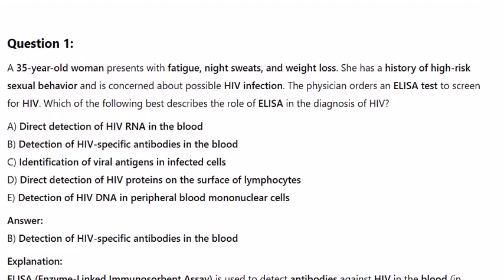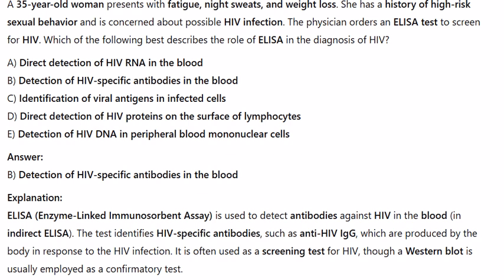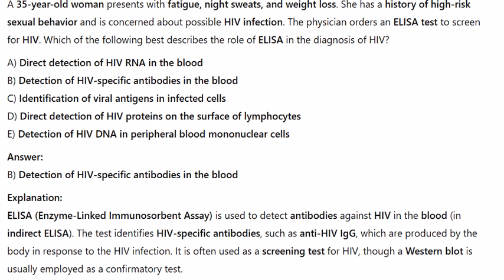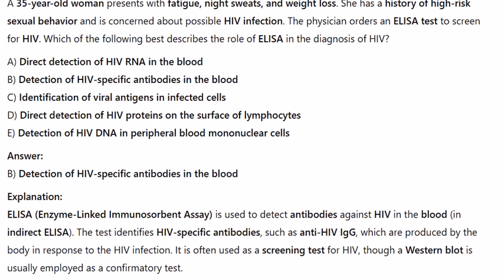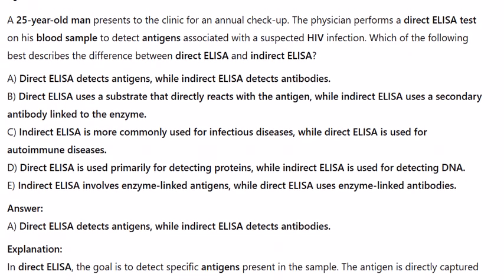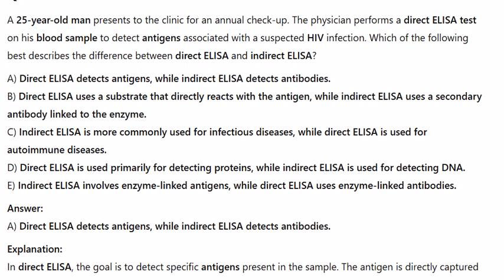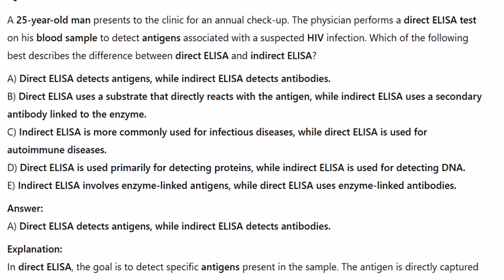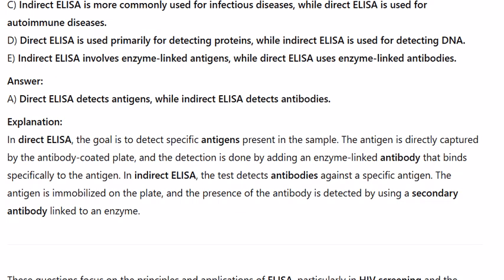Enzyme linked immunosorbent assay